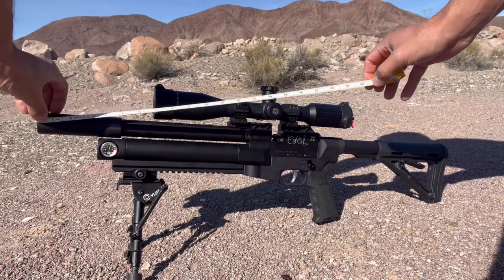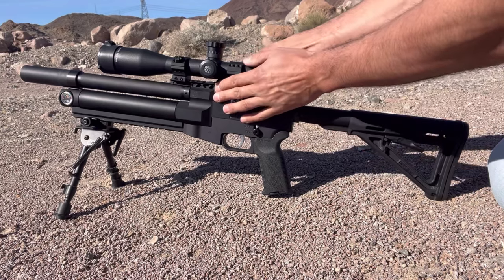Iguana Hunting With An American Air Arms Evol Mini And A Brocock Ghost Carbine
*This is a hunting video, viewers discretion is advised!

In this video, I will be pursuing two invasive species in Florida: iguanas and parrots. I'm doing so while testing two high quality air rifles - the Brocock Ghost and the American Air Arms Evol Mini.  These rifles are known for their power and accuracy straight out of the box. However, I decided to lower the foot poundage they normally can produce specifically for this hunt, and wanted to share with you the results.

Both rifles were purchased from Airguns of Arizona, so if you have further questions about these rifles, I suggest you give them a call. One of the scopes was purchased from SWFA Outdoors, the Hawke scope was purchased from Airguns of Arizona.